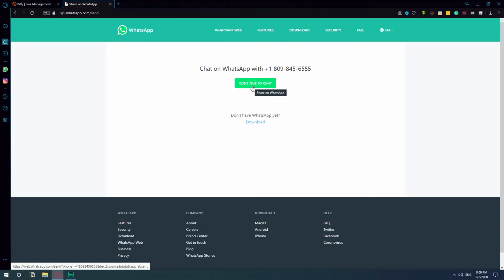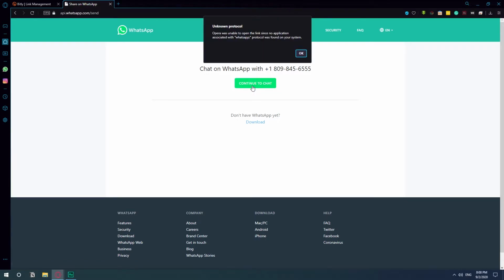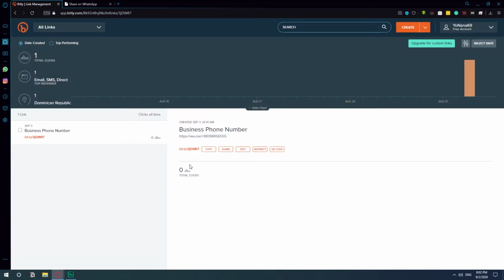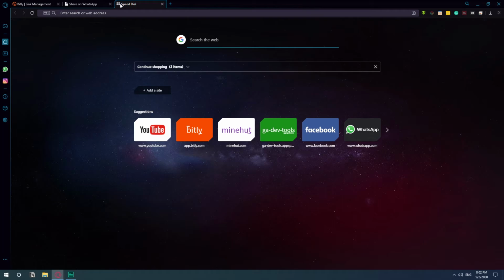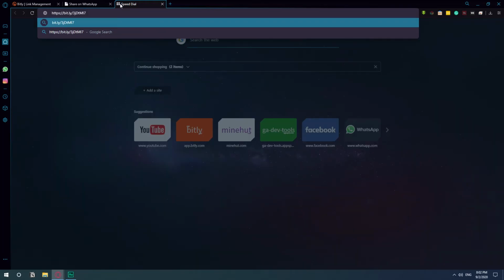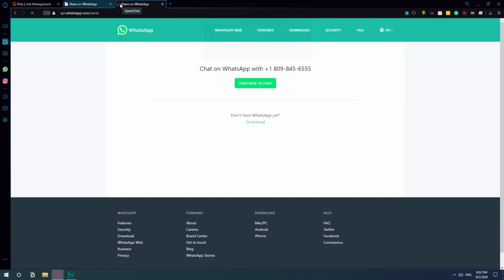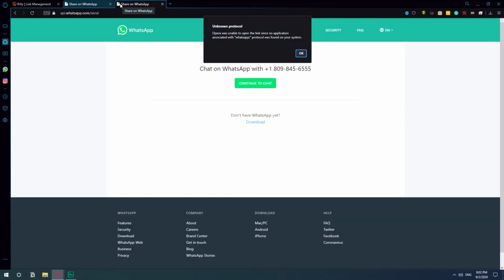How to Create a Link For Your Whatsapp Number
In this video, I show you how you can create a link that will redirect people to chat directly with your WhatsApp phone number.